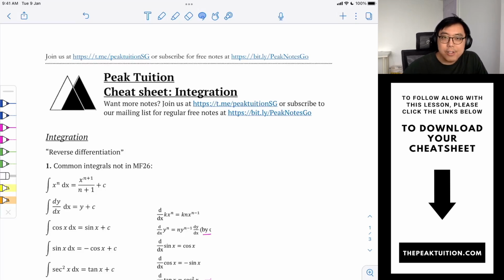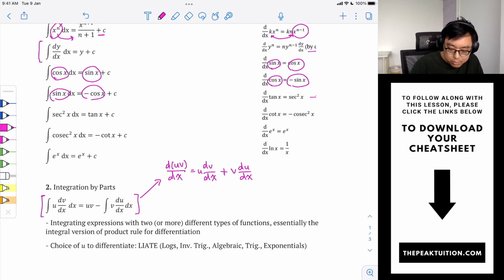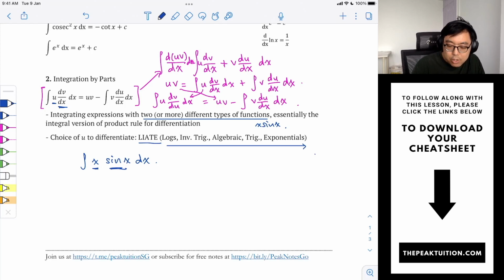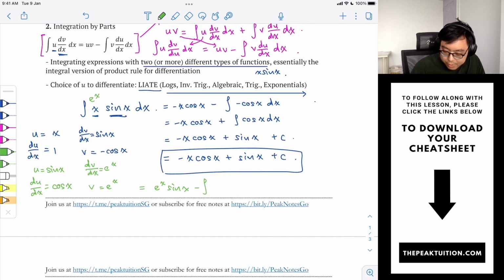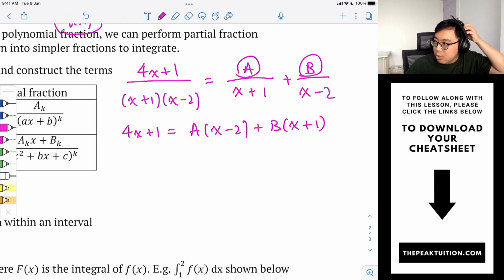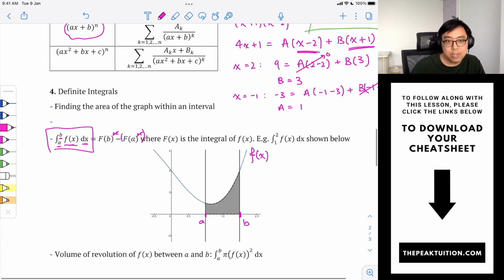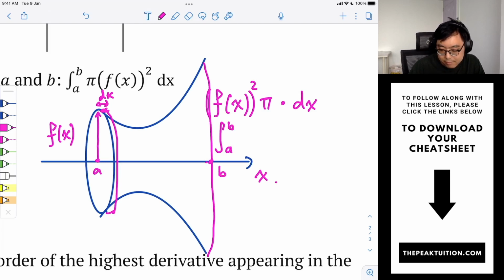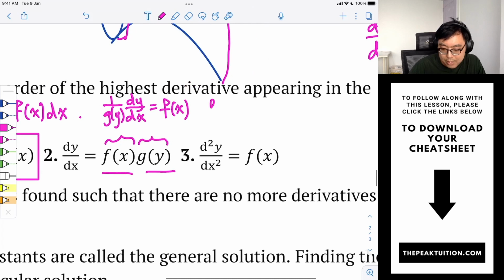Chapter 7 - Integration - H2 Math A-Levels Exam Intensive Prep